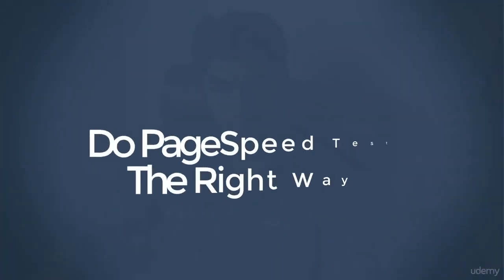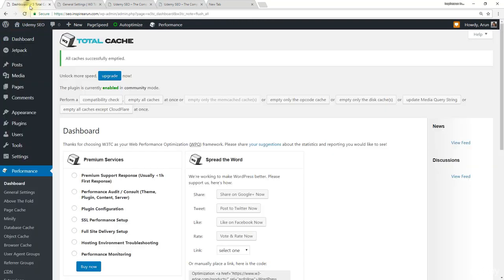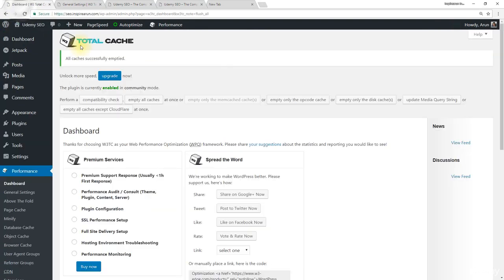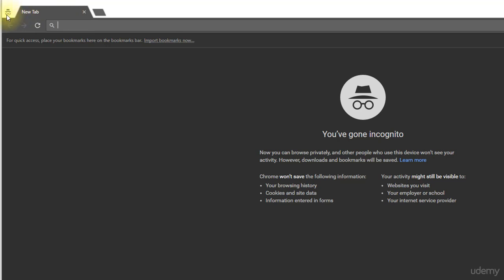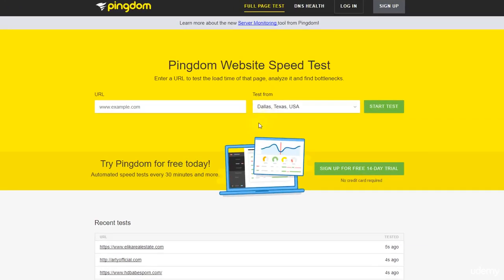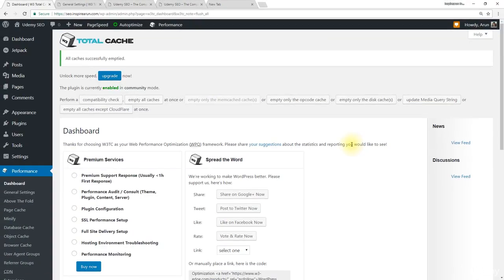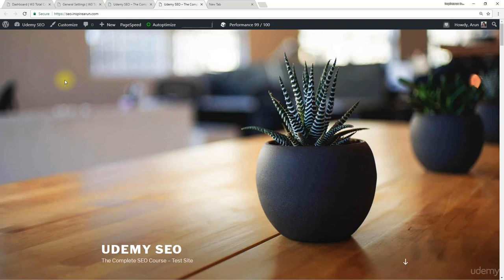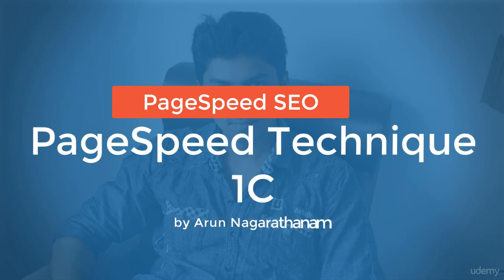035 How to do Page Speed test The Right way